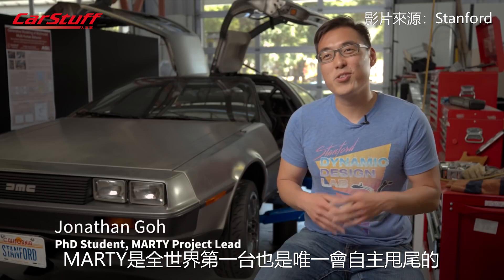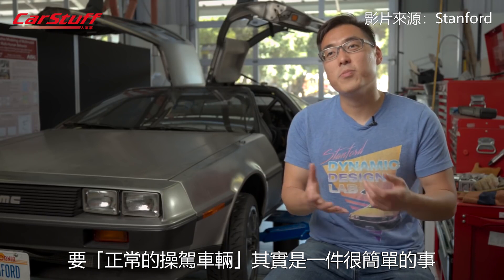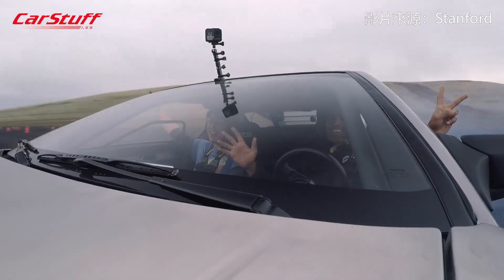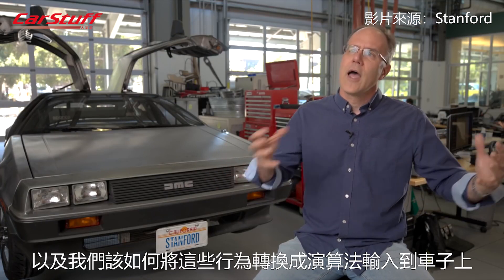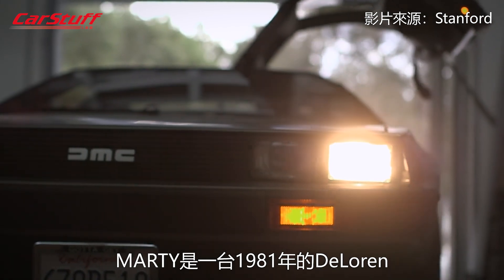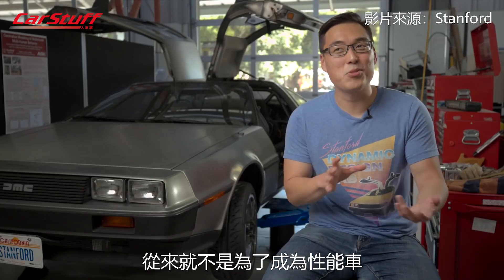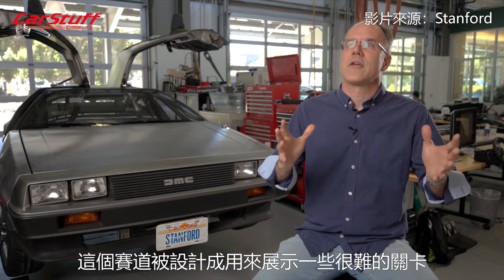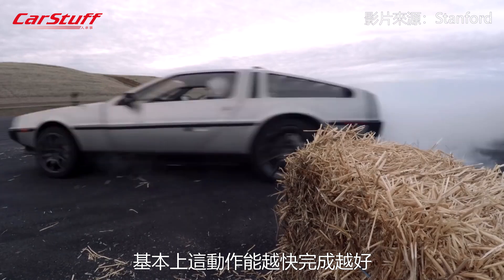史丹佛大學改出電動DeLoren 自動駕駛帶你甩回未來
電影《回到未來》系列的主角用車—DeLoren可說是一代經典，史丹佛大學的高材生們突發奇想，不只將它電動化，還能全自動駕駛完成甩尾動作，讓DeLoren成為真正意義上來自未來的車款。